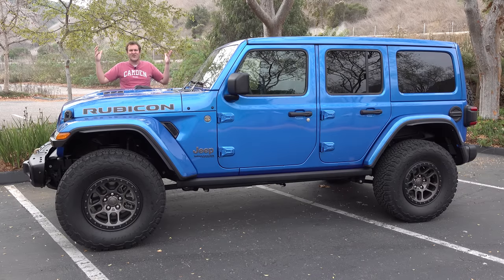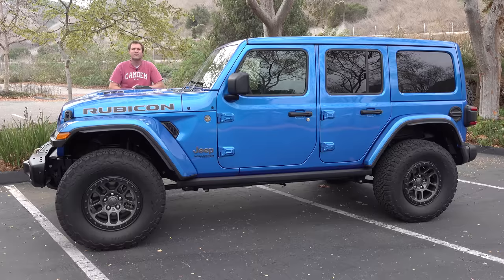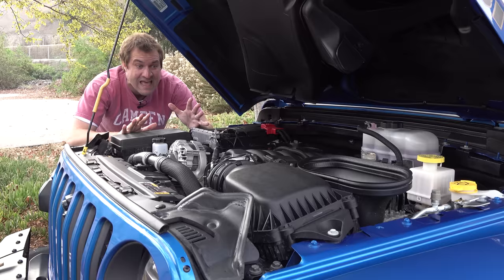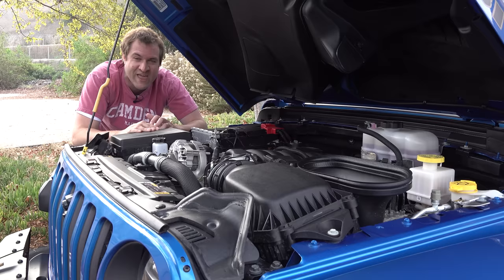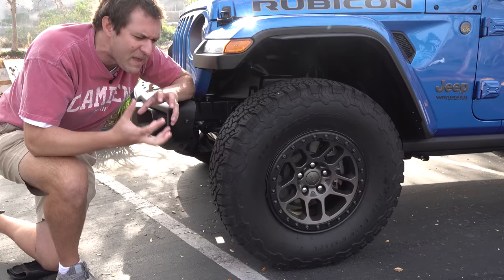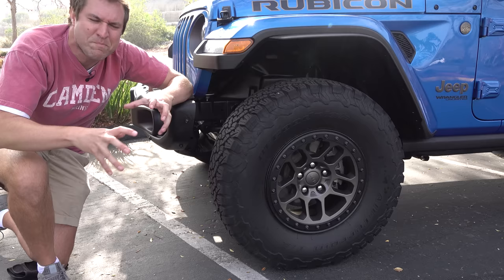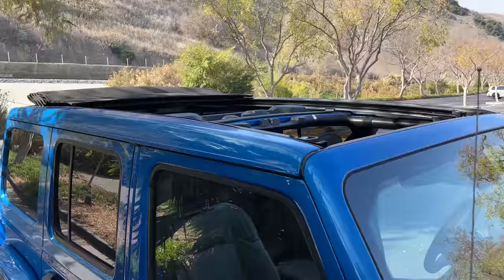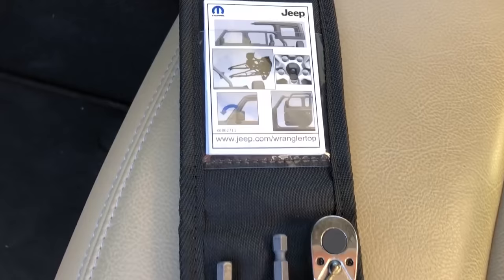The 2022 Jeep Wrangler Rubicon 392 Is the Ultimate Wrangler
2022 Jeep Wrangler Rubicon 392 review! The Jeep Wrangler 392 has a Hemi V8, and today I'm reviewing it! I'll show you all around the Wrangler 392, and I'll show you the quirks and features of the amazing V8-powered Jeep Wrangler 392. Then I'll get the 2022 Wrangler 392 out on the road and review its driving experience.

OTHER JEEP REVIEWS!

WEBSITE & MERCH!